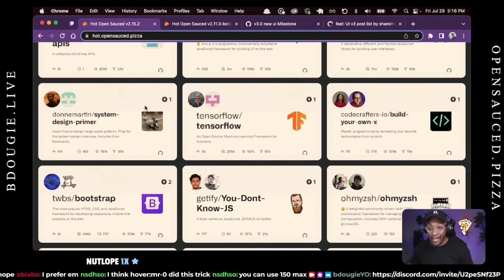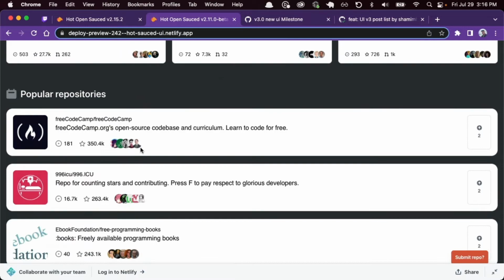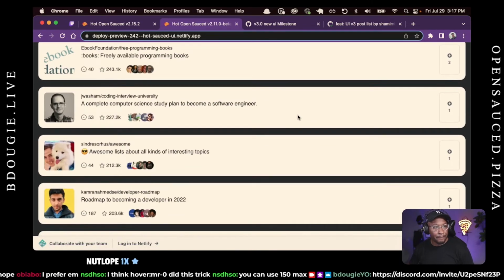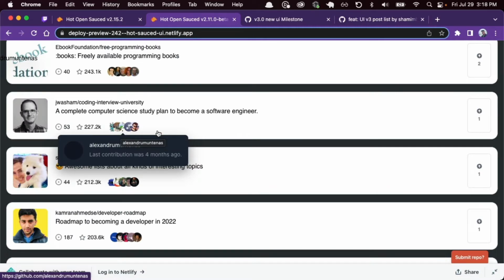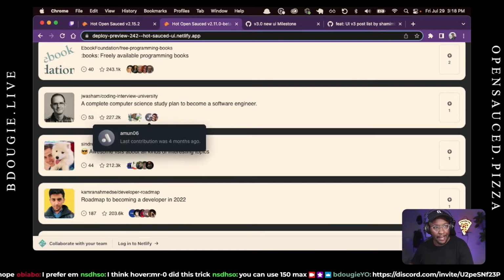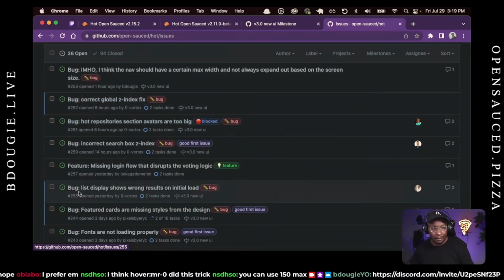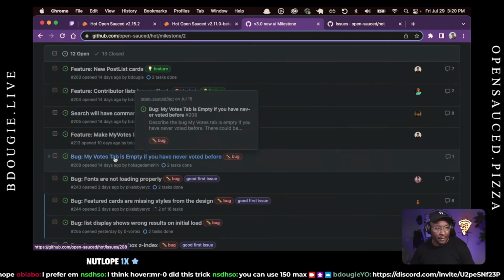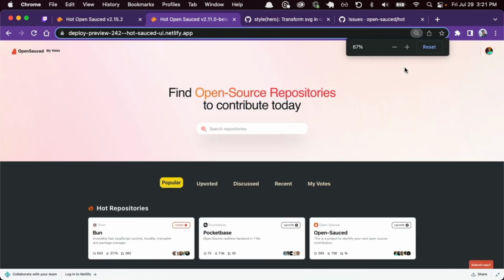Find The Most Popular Open Source - Issues With Brian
OpenSauced is the open-source intelligence platform for developers and maintainers. Unlock the power of open source with project insights by the slice.